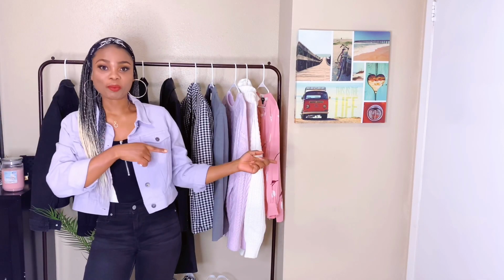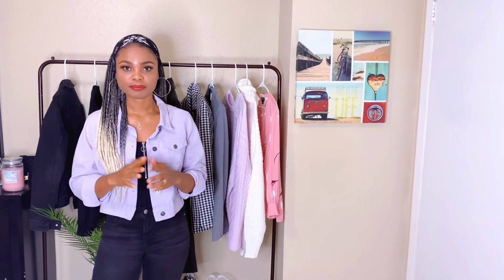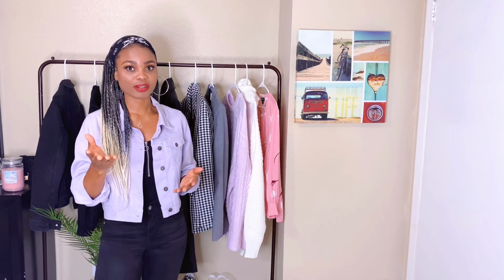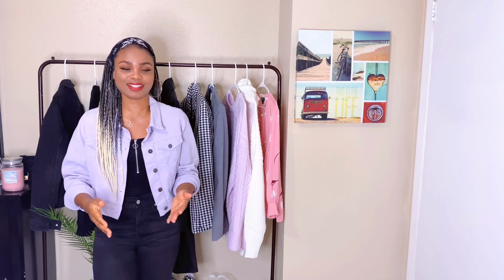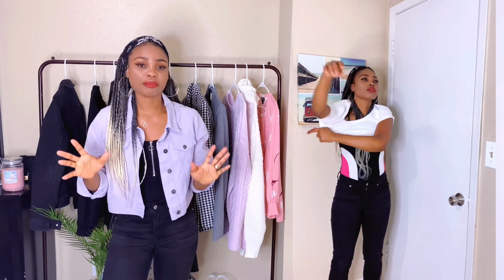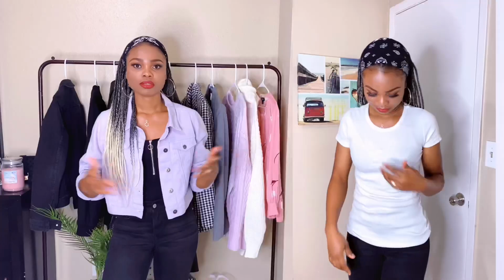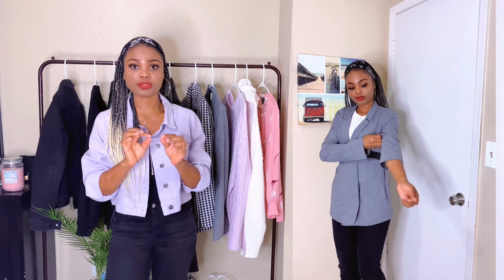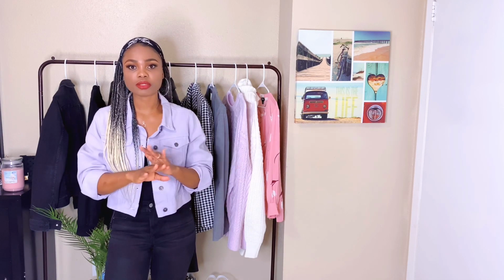LIFE CHANGING FASHION HACKS | DIY TRICKS | TIPS FOR GIRLS | TABSignatures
Hello Tabsfam,
In today's video I'll be showing you some fashion hacks that will help you get your looks together. Little things like this matters in looking good and your life gets much easier by having some tricks up your sleeves.

FOR REFERENCE:
I am a US size XS & S
Shoe size US 8

Stay Safe & Blessed! ✨
🤎WHAT I'M WEARING IN THIS VIDEO🤎
DENIM JACKET (SIMILAR ITEM)
BLACK JEAN
BLACK BODYSUIT (SIMILAR ITEM)